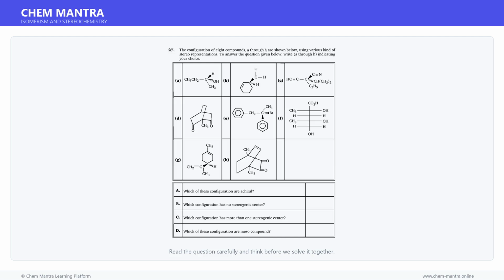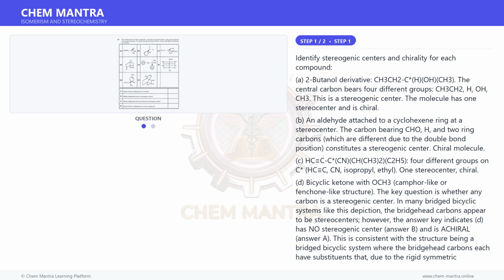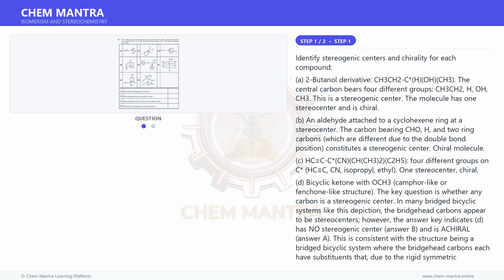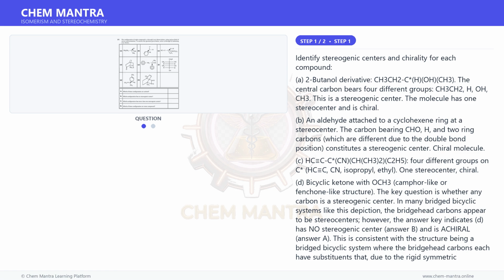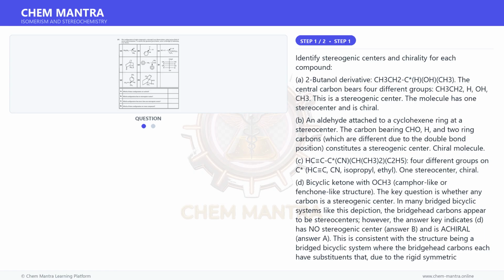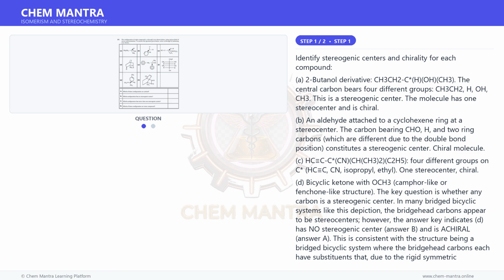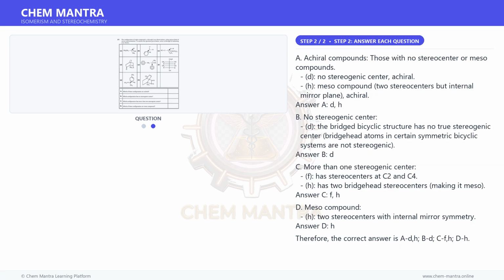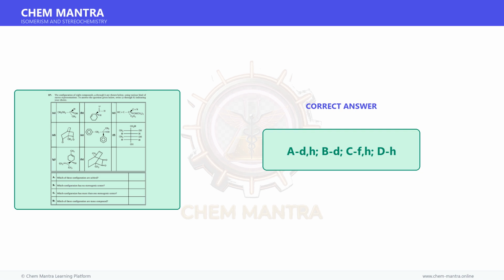Isomerism & Stereochemistry | JEE & NEET Chemistry | Chem Mantra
• JEE Mains, JEE Advanced & NEE